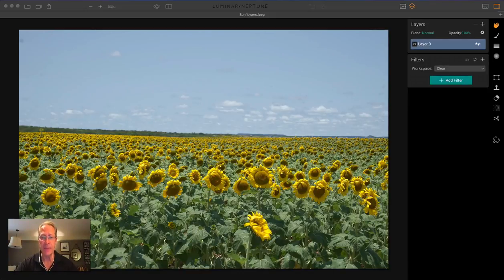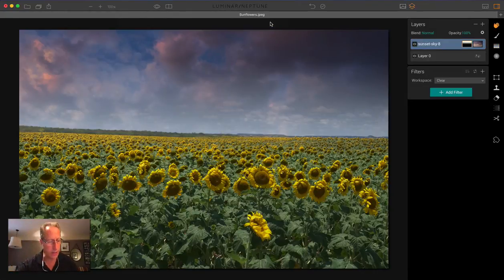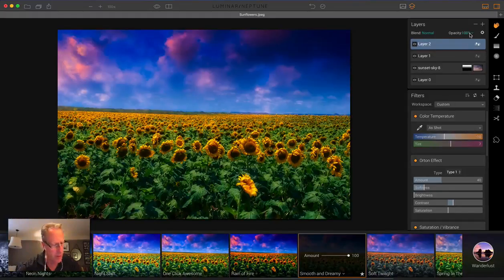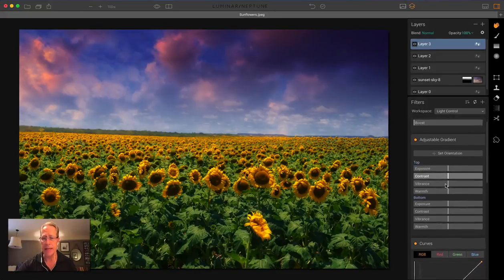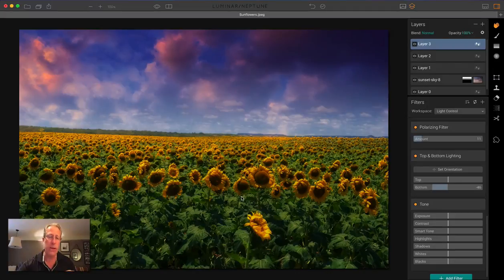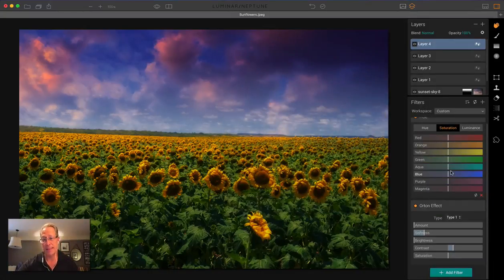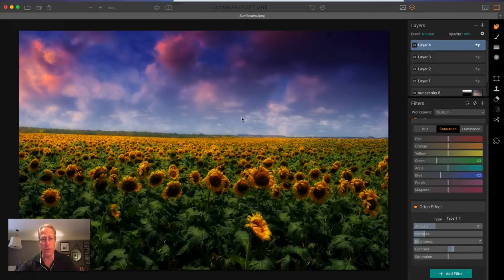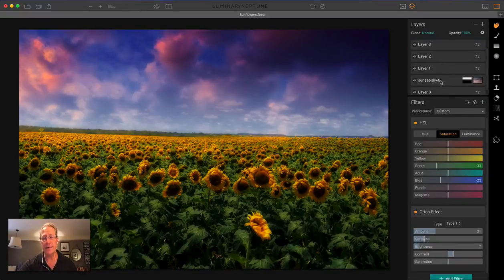Making the Photograph: Sunflower sunset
In this video I use Luminar to take a sunflower field photo from broad daylight and replace the sky to make it appear as a sunset shot. This includes several layers, presets, filter work and more. It's fun! Follow along! If you are interested in the presets that I use, you can find them